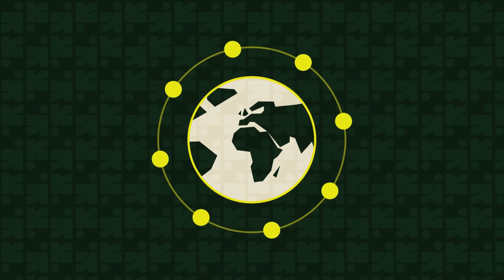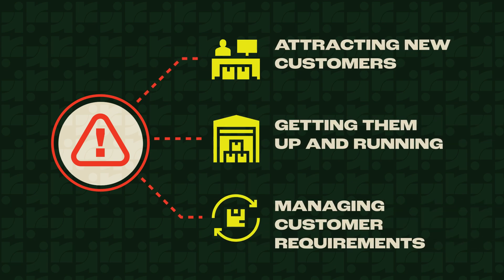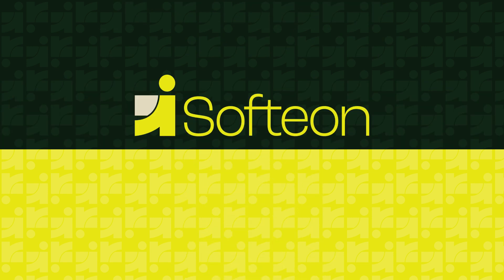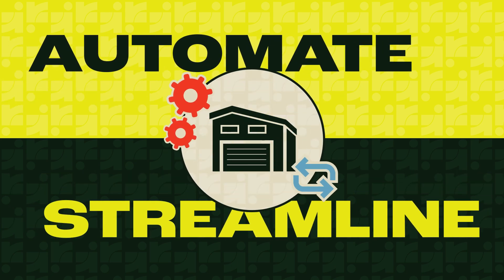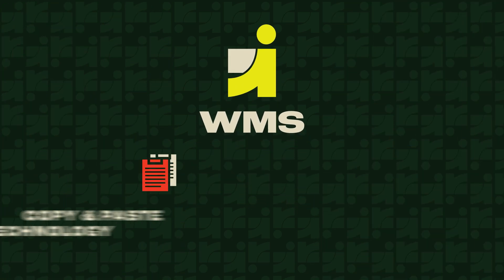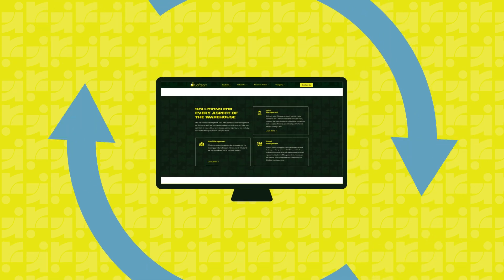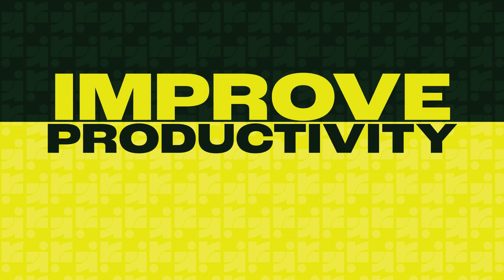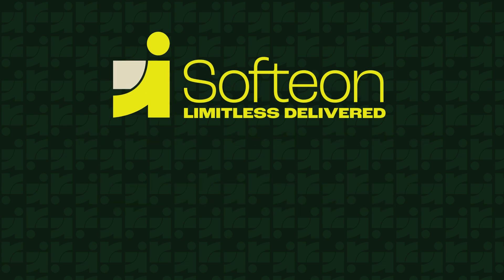Softeon for Third-Party Logistics Providers (3PL)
Softeon WMS optimizes your 3PL warehouse operations, offering tailored precision and modern capabilities to automate processes and maximize resources. Unlike one-size-fits-all solutions, Softeon allows for customized workflows that align with your business.